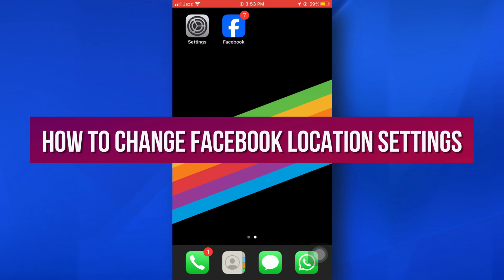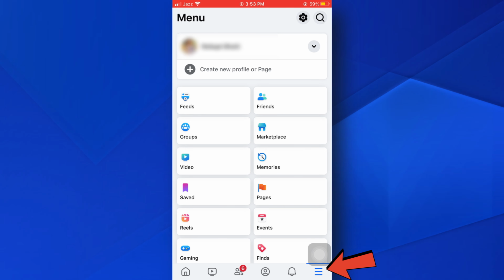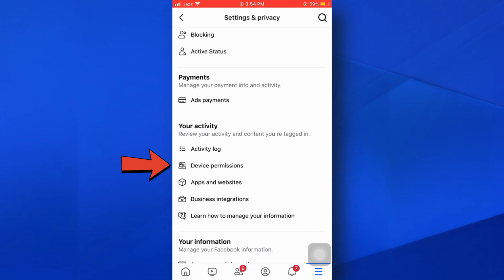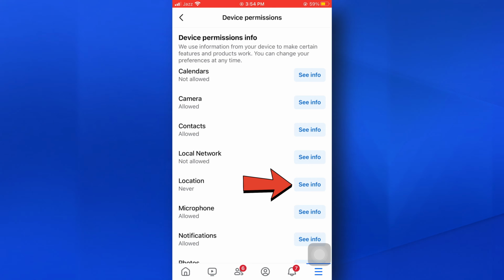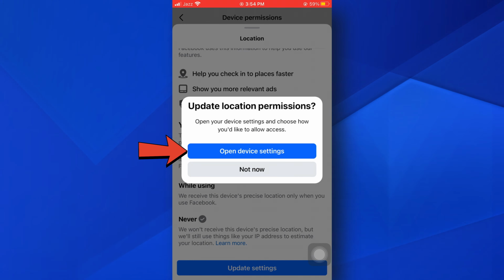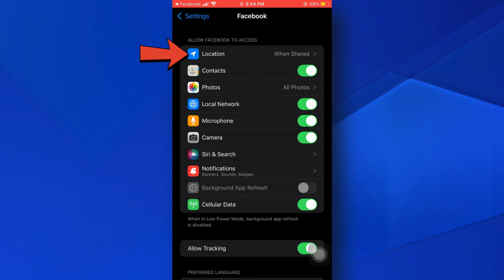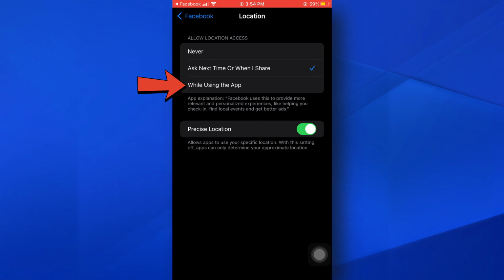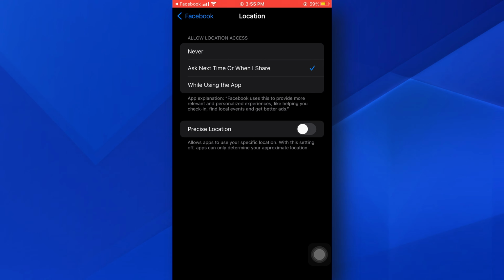How to Change Facebook Location Settings: A Step-by-Step Guide!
In this tutorial, we’ll walk you through how to change your location settings on the Facebook app. Whether you're looking to adjust privacy settings, limit location access, or manage your app permissions, this guide will show you how to do it in just a few simple steps.

Steps Covered:

Accessing the Facebook app settings.
Finding the location settings in your device permissions.
Choosing when Facebook can access your location.
Turning off precise location for added privacy.
This quick and easy guide will help you control how and when Facebook uses your location data.